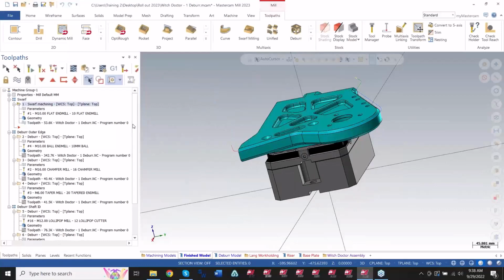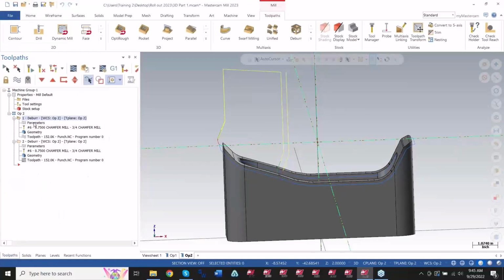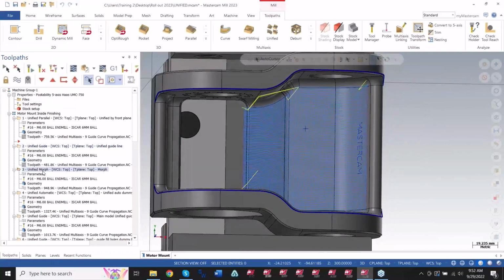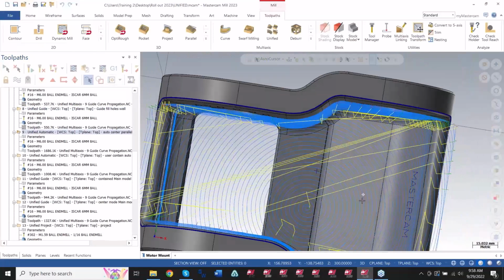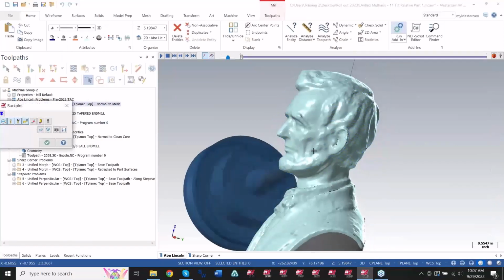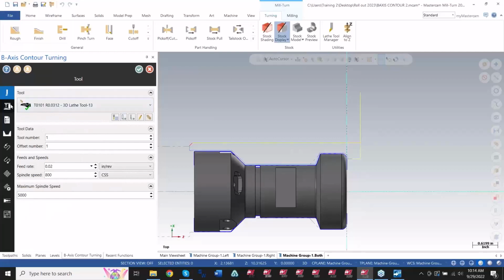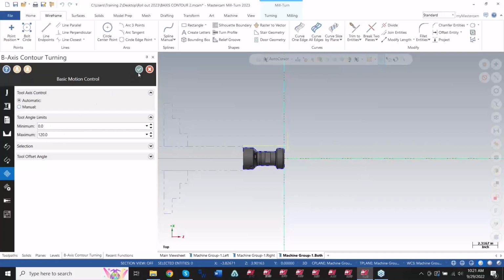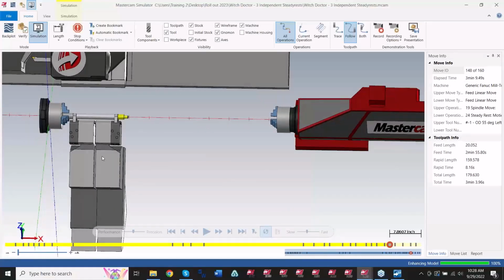Mastercam 2023 Rollout Webinar 2: Multi-axis & Mill-Turn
We cover the Multi-axis and Mill-Turn enhancements to Mastercam 2023.

Timestamps:
00:55 - Multi-axis
33:56 - Mill-Turn